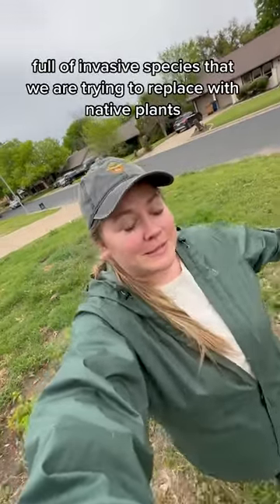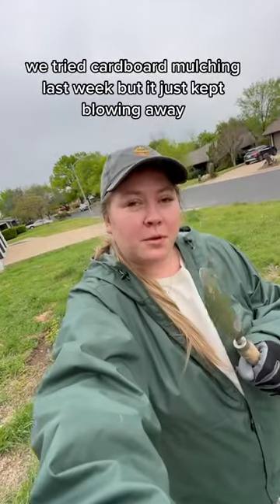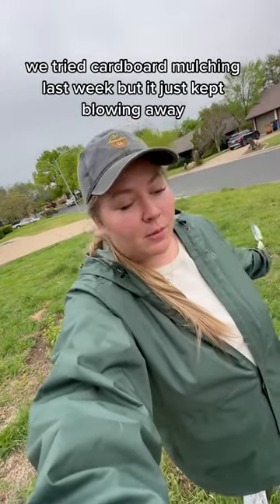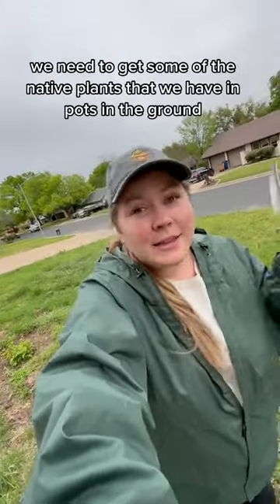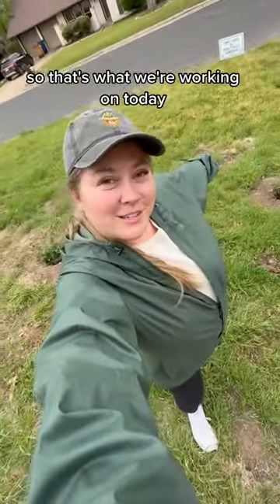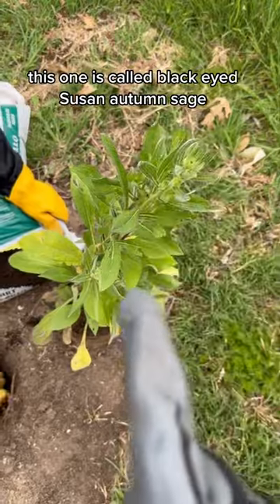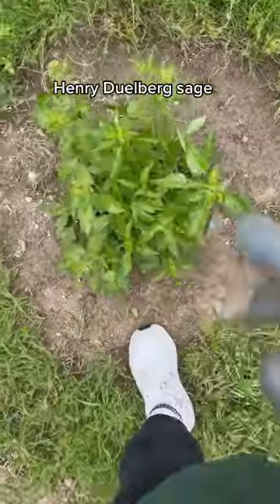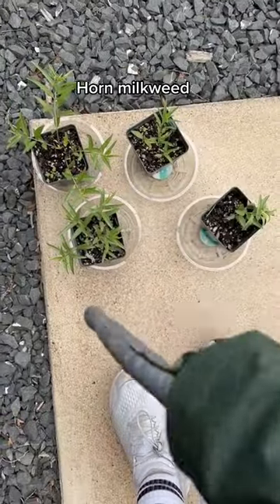yard transformation pt. 4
GETTING NATIVE + POLLINATOR PLANTS IN THE YARD is the most exciting part for me! cardboard mulching seemed like a good plan but it doesn’t look the best for my neighbors and it kept flying into their yard 😝